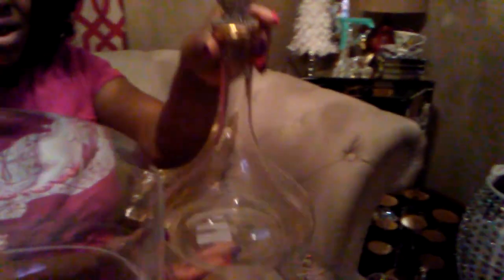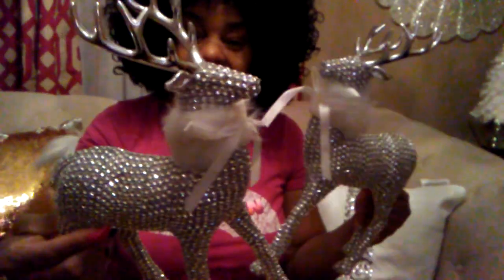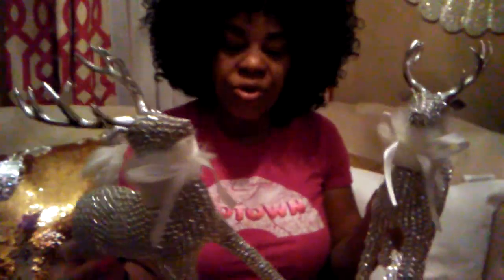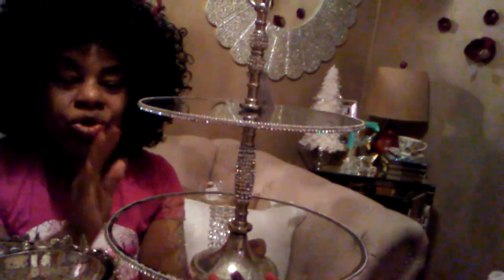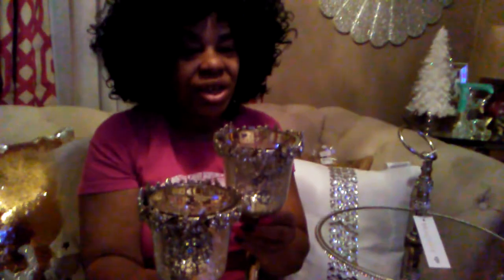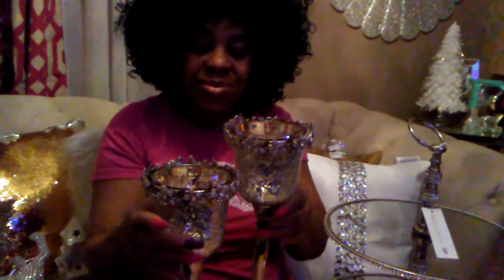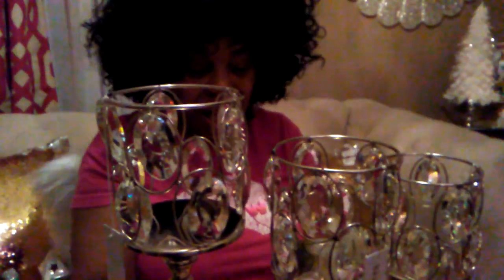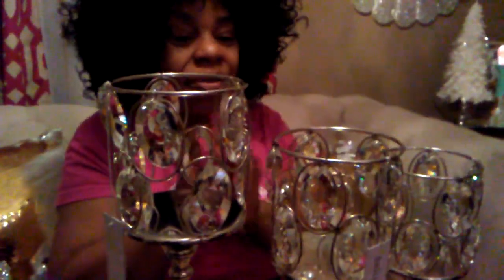Huge Christmas decor hall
Homegood,s. At home store big lots